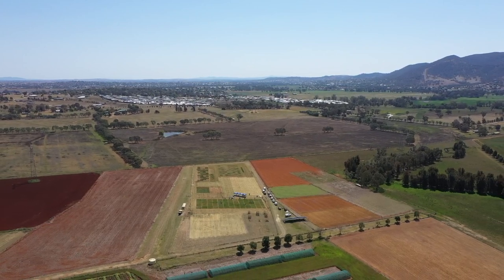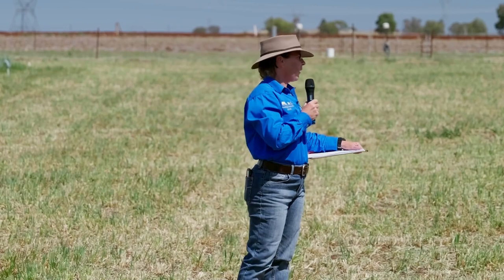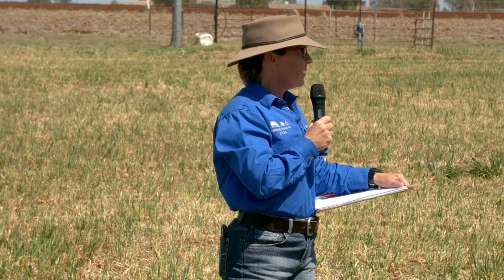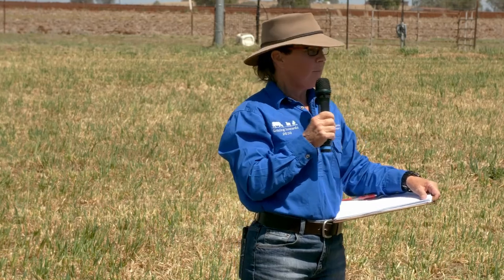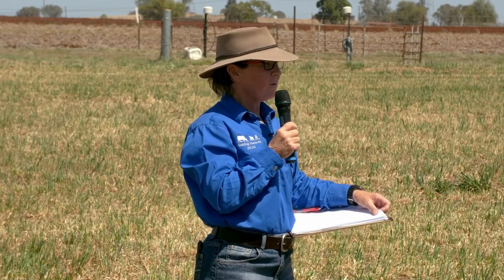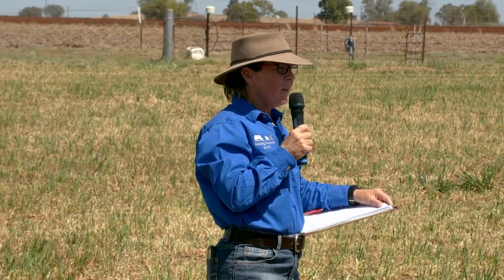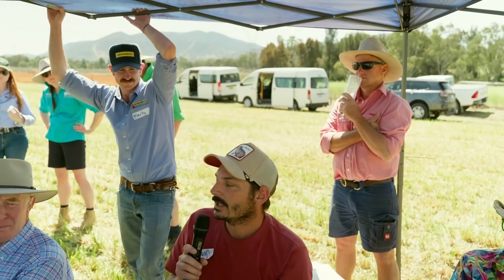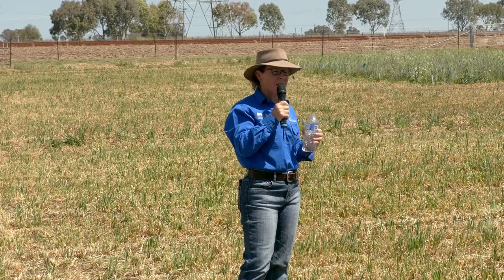Annual forage mixes - Dr. Suzanne Boschma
Join North West Local Land Services and Dr. Suzanne Boschma in our latest pasture updates for 2023.

The theme for this year’s event was – ‘Tools for the Times’, with the aim being to raise awareness of some of the decision-making and management tools available for producers.

North West Local Land Services, Department of Primary Industries and the Grassland Society of NSW hosted the Northern Region Pasture Update 2023. This is a great collaborative annual event hosted at Tamworth Agricultural Institute and is always well attended and supported by producers in our region.